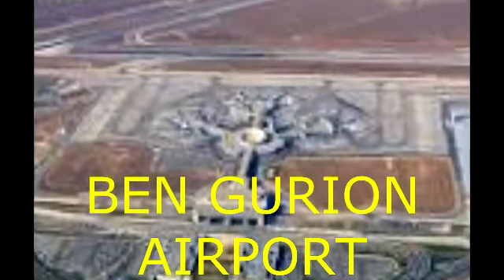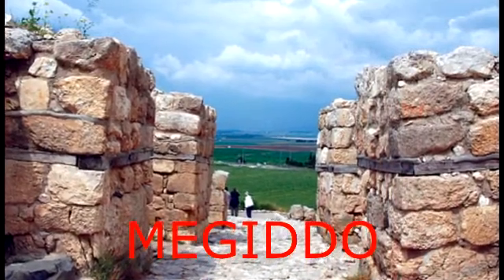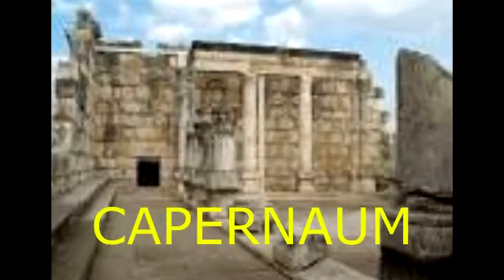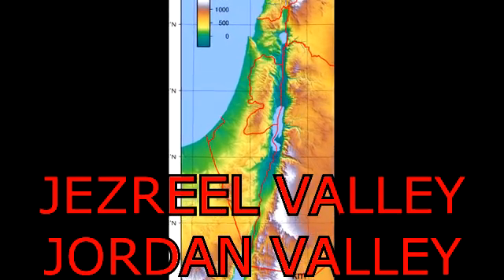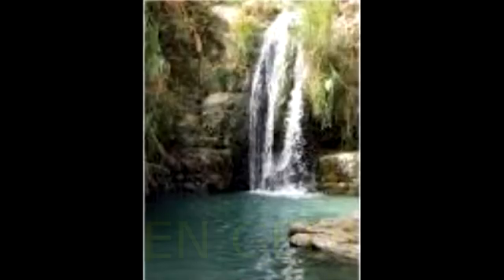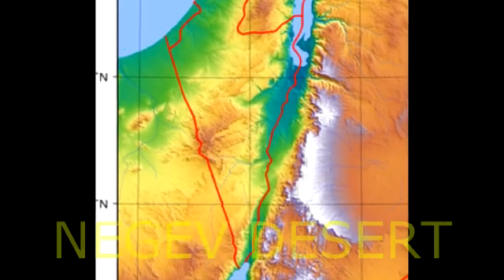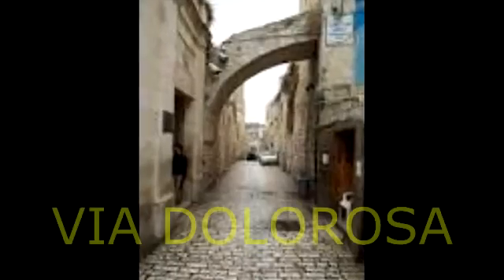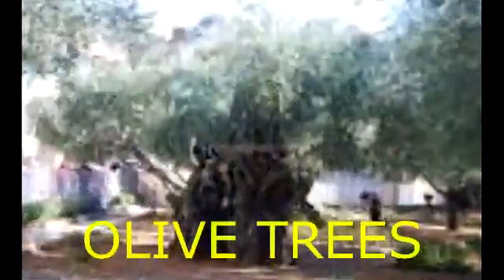A TRIP TO THE HOLY LAND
A Tour of Modern Israel